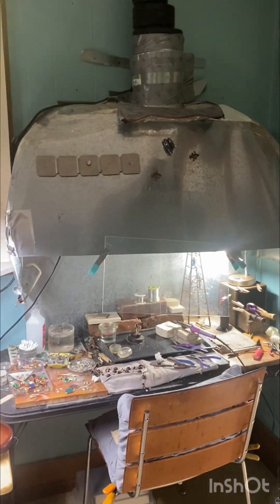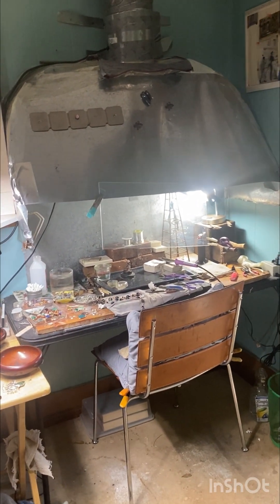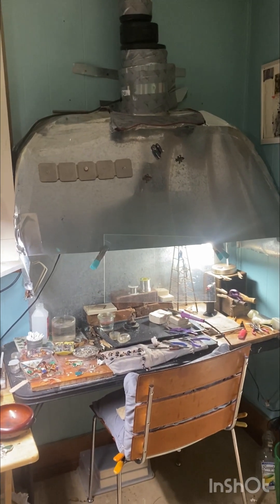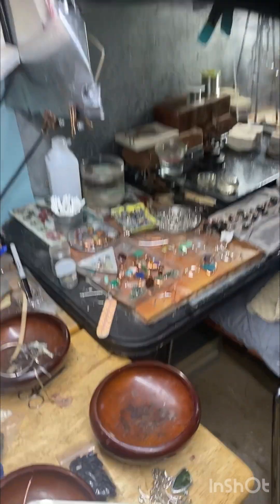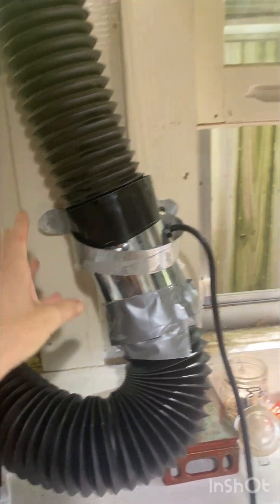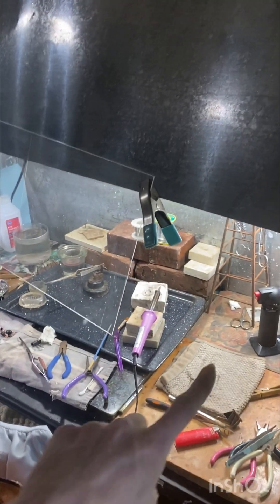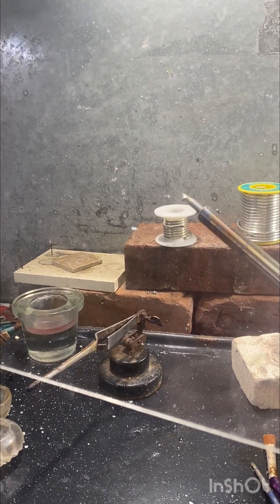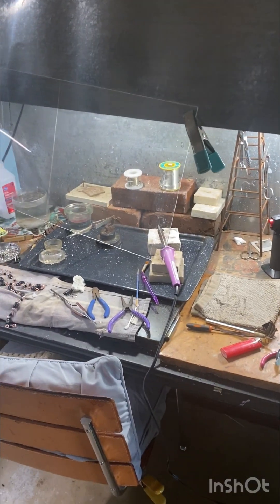DIY ventilation system for metalsmithing TUTORIAL Studio Tour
How to make an $800 fume extractor yourself for about $100. SAFETY FIRST Make sure you solder fumes are carried safely away from your workspace.